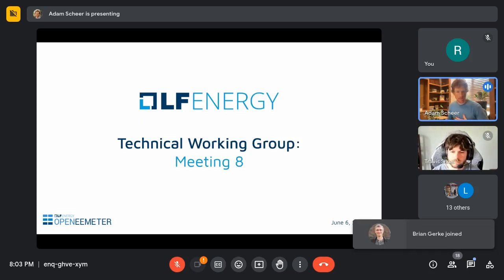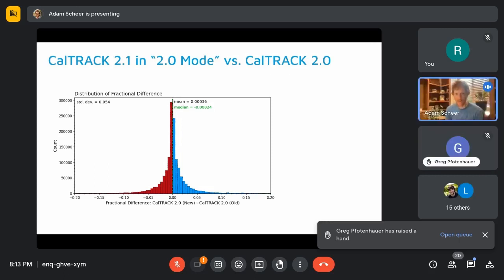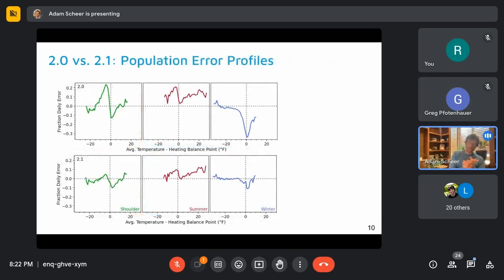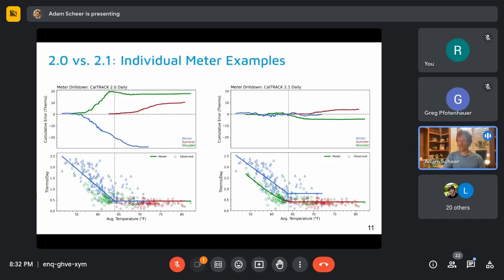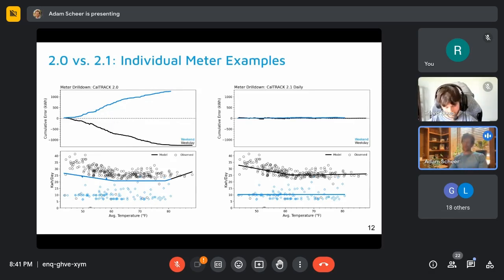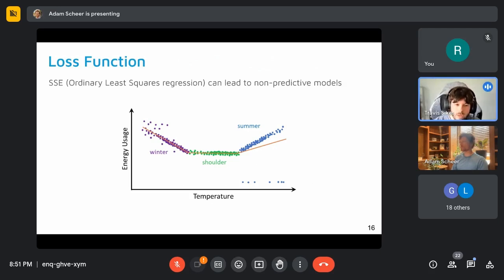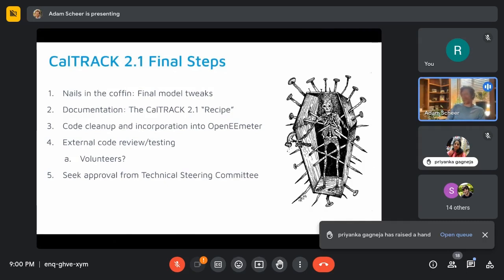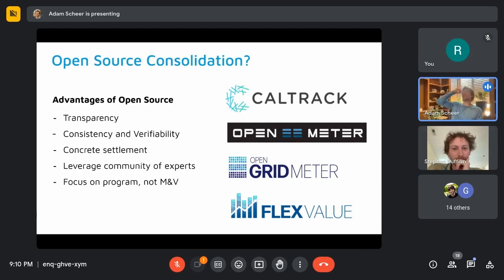Meeting 8 OpenEEmeter working group 2023-06-06